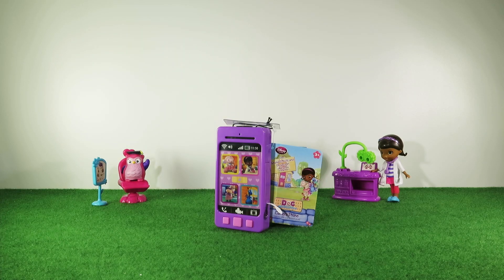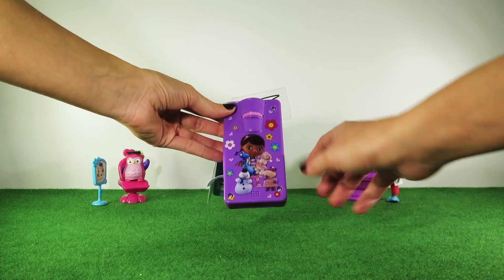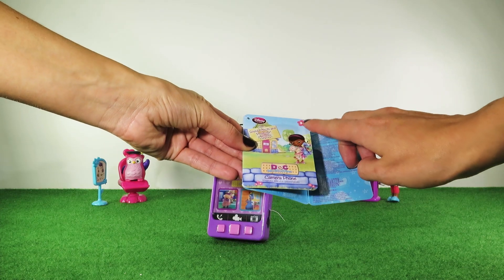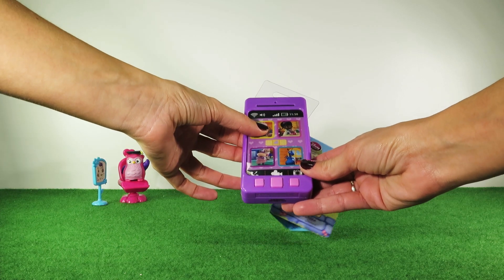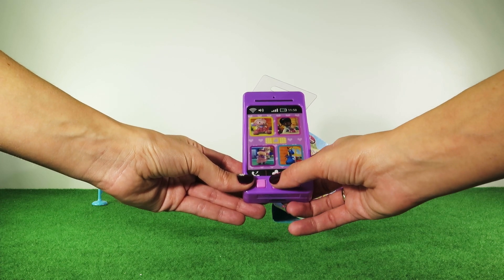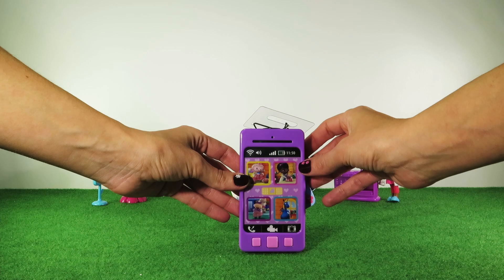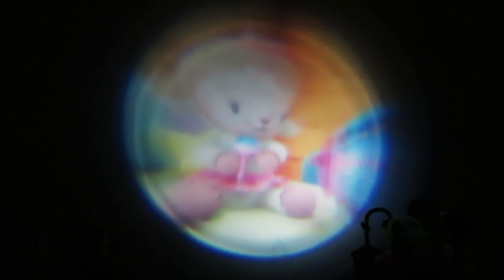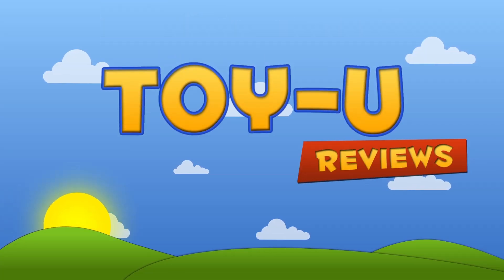Disney Doc McStuffins Camera Phone, Cell phone Toy Disney Doctor Dottie Toy, TOY-U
Doc McStuffins Camera Phone is child Cellphone of Doc McStuffins. In the back has some buttons to activate phrases character, sound effects and details luminosos. The camera projector light is activated by the button center. With the dial,Doc McStuffins can change between different drawings of characters and she can project them onto a white surface.

Doc McStuffins is an animated series for TV. Doc McStuffins The series tells the story of Doc McStuffins, a girl who has the power to communicate with their toys thanks to a magical stethoscope that her mother offered as a present, who is a doctor. When she is in her playhouse, or in her "clinic", their toys come alive and living fun adventures together helping those who are broken.

Teléfono móvil de la Doctora Juguetes es el Teléfono móvil infantil de la Doctora Juguetes. En la parte posterior tiene unos botones que activan frases del personaje, efectos de sonido de cámara y detalles luminosos.La luz del proyector se activa con el botón del centro.Con la ruleta ,la  Doctora Juguetes podrá alternar entre los diferentes dibujos de los personajes, que podrá proyectarlos sobre una superficie blanca.

Doctora Juguetes es una serie de animación . La serie cuenta la historia de la Doctora Juguetes, una niña que tiene el poder de comunicarse con sus juguetes gracias a un estetoscopio mágico que le regala su madre, quien es doctora. Cuando está en su casita de juegos, o en su "clínica" como la Doctora Juguetes la llama, sus juguetes cobran vida y juntos viven divertidas aventuras ayudando a quienes están rotos o en problemas.

DISNEY Big hero 6 Panini Sticker Album Opening and Review TOY-U

Marvel Avengers 2 Talking Iron man Action Figure - Unboxing & Review TOY-U

Shopkins Blind Bag, Mystery Blind Bag Unboxing Review, Shopkins Opening TOY-U

NEW Frozen Mistery Minis Surprise 2015 Blind Box Unboxing & Video Review - TOY-U

DISNEY FROZEN ELSA - Mini Animators Collection Doll Playset - Disney Store Exclusive

Anna & Elsa Dolls Summer Solstice Set - Frozen Fever Review and Unboxing TOY-U

DISNEY BIG HERO 6 Toys Deluxe Flying Baymax Review and Unboxing

DISNEY DOC MCSTUFFINS - Video Review Doc Mcstuffins Eye Doctor Playset Toy

DISNEY STAR WARS Toy The Empire Strikes Back Figurine Playset Video Review

Disney Cinderella Royal Ball Doll, Cinderella Toy Review Unboxing Mattel TOY-U

Lego Star Wars Homing Spider Droid 75016, Star Wars Toy Review and unboxing TOY-U